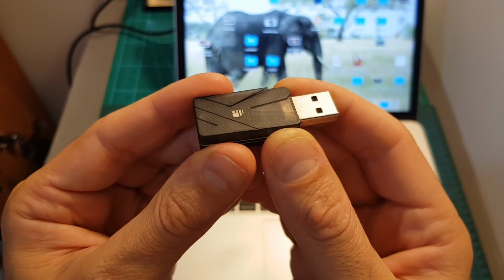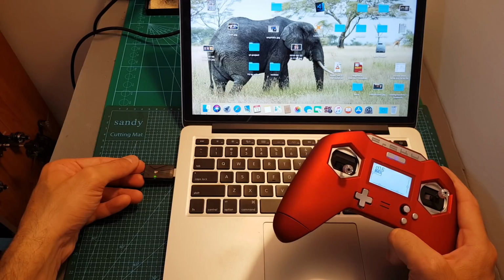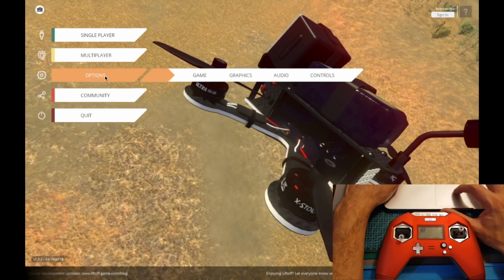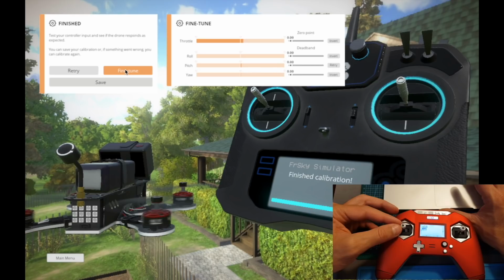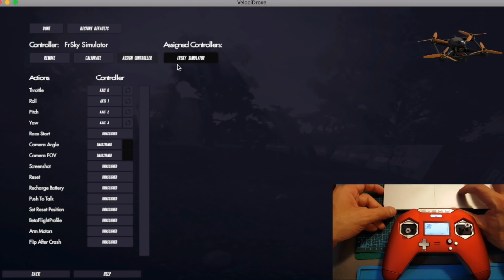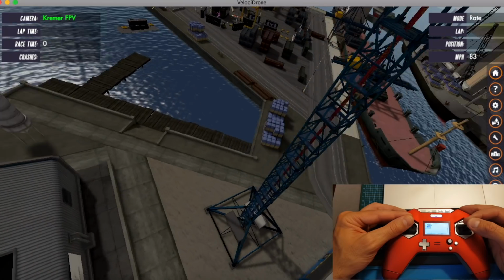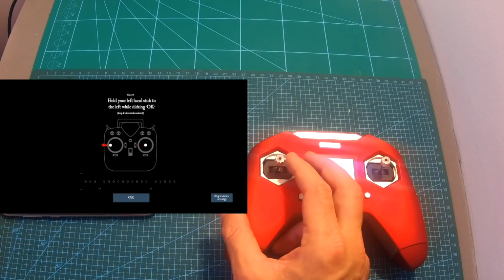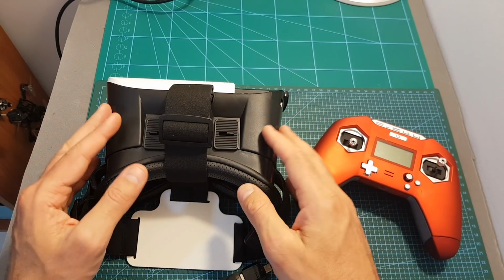How To Control Your Flight Simulator Wirelessly - Frsky XSR-SIM USB Dongle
╠╗║╚╝║║╠╗║╚╣║║║║║═╣ I Really Appreciate Your Support!

Description:

User Manual

Frsky XSR-SIM USB Dongle Wireless Simulator for Radio Transmitter Compatible w/ Liftoff Freedier

Introduction:
The FrSky Wireless USB Dongle For Simulator allows you to wirelessly connect your FrSky transmitter to computer to use simulator.
Just install the pre-loaded HID driver to your PC (Mac users will need to download the correct HID drivers).
Then bind your transmitter to it, now you can move freely while using a simulator.

Specification:
Brand Name: Frsky
Model: XSR-SIM
Item Name: USB Dongle Wireless Simulation
Application: for Frsky Radio Transmitter
Compatibilty: compatible for DRL, LiftOff, Freerider, HotProps, etc.
Size: 48.2*19.1*9.2mm (L*W*H)
Weight: 6.2g

Features:
- Compact design
- Low power requirements: typically 55mA
- Compatible with FrSky transmitters and module systems (Mode D16)
- Compatible with popular simulators (DRL, LiftOff, Freerider, HotProps, etc.)
- 8 proportional channel and 8 switch channel output (set on the transmitter side)
- Firmware upgradable (through the S.Port)

Package Included:
1x Frsky XSR-SIM Simulator